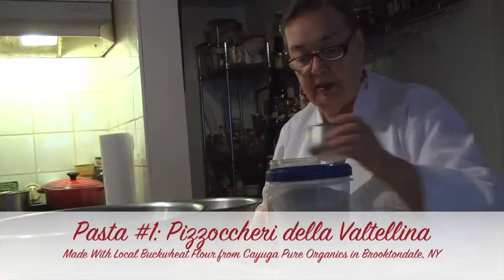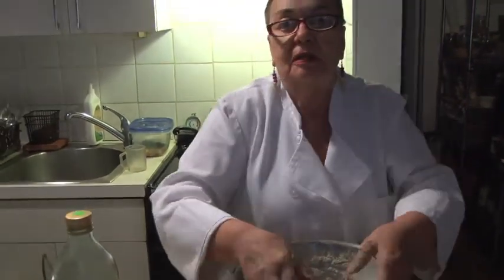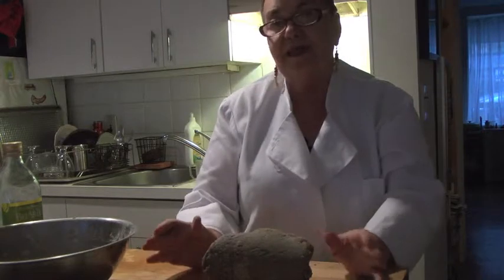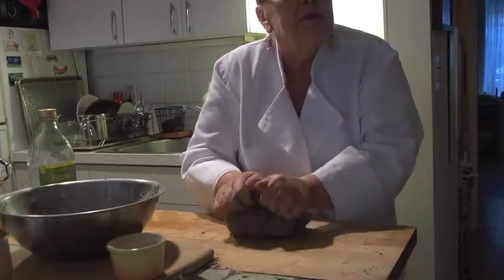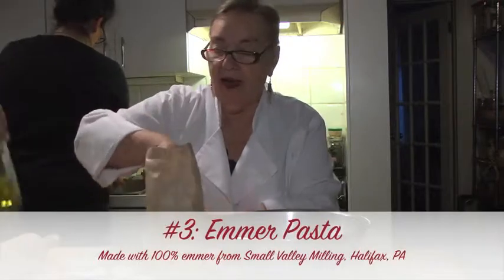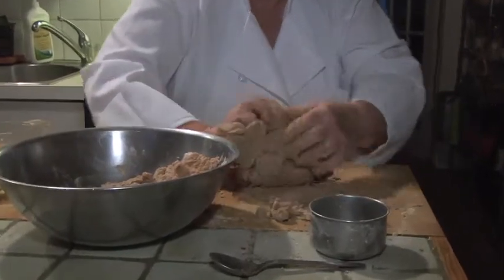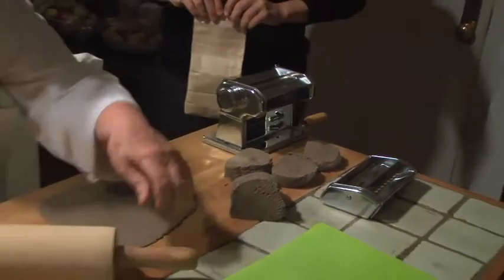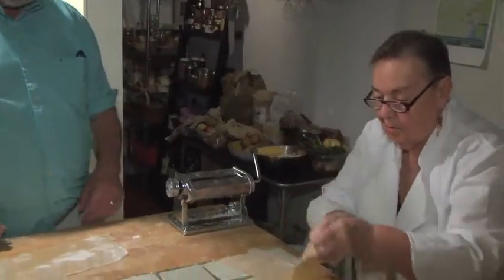Making Pasta 4 Ways, Using 4 Grains, with Gisella Isidori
Gisella Pasta Demo